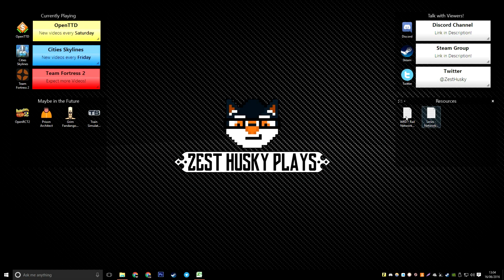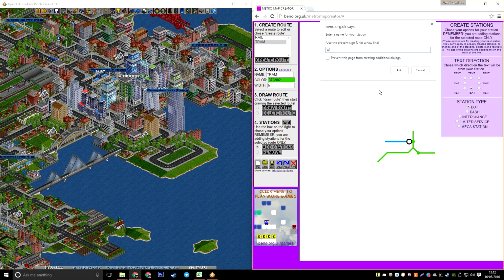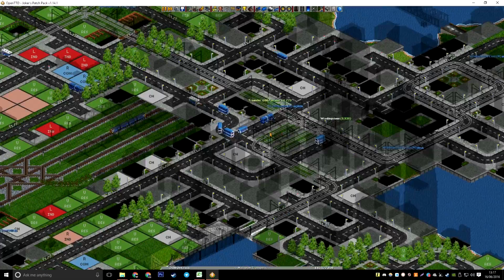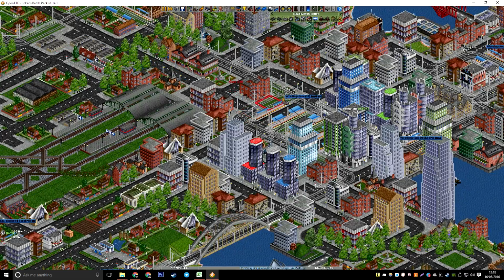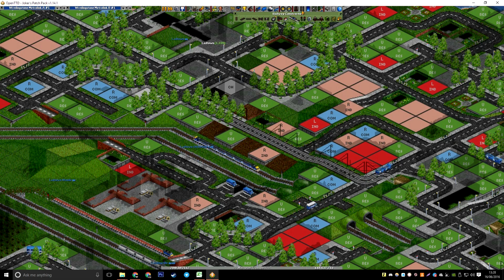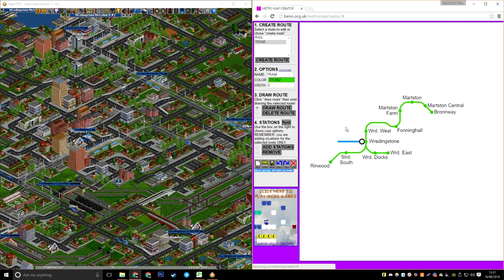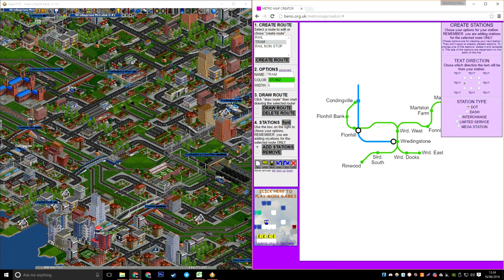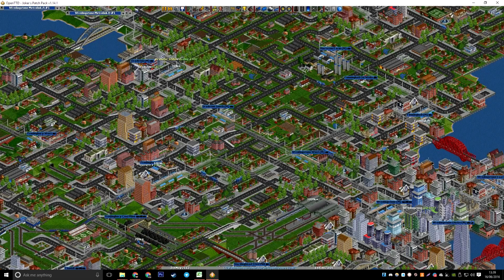OpenTTD - An Empire from Scratch :: Wredingstone Metro [Part 33]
I'm going to build a Transport Empire from Scratch and record everything I do! I hope that this gives you all the opportunity to see how I plan my Networks, and how I build some of the things I do!

I build in a style closest to that of a UK Realistic scenario, this may explain any odd choices in Map and Network design.

►►  GOT ANY FEEDBACK?

You're always welcome to comment or message me with suggestions, critique, feedback or just to chat! I'll read every comment and make the best of efforts to reply to every one!

►►  NEWGRF LIST

Bobs British Busses
British Station Set v0.0.4 (prerelease)
British Town Names v2.1
City Stations
City Tram Set B02
City Tram Track_Beta06
Crass UK Town Names
DWE-Stations-Industrial Terrain Tiles V0.7
Faster UKRS2 Express Car for Extremely Annoyed People
Finescale standard gauge and 3rd rail
FooBar's Tram Tracks 1.0.1
FRISS - Staitons and Other Infrastructure 0.5.2
Industrial Stations Renewal 1.0.2
Japan Set3: Stations
Modern Waypoint
Modular Locomotive Sheds 0.2.6 - D. Erikson 2010
More British Town Names v1.0
Ore Unloader Station 0.1
PolTrams v5570M (eb42c9d3ef76)
Rural Stations
station's name from nearby industries
Town and Industry - UK Houses
UK Renewal Train Set v3.04
UK Renewal Train Set v3 Add-ons .04
UK Roadset v1.1a
UK Town Names v1.0
UK Town Set v2.2
UK Waypoints Set v1.1
US Stations set v0.86 (09 Jan 2006)
VAST: VAST Assortment of Station Tiles - with extras
UK Roadset with Signs v0.2
av8 Aviators Aircraft Set
Aviators Aircraft (av8) v1.501 extra aircraft
City_objects
Czech Railways set 1.0
Czech Railways set EXTRA 1.1
rGRVTS v1.0
eGRVTS v2.0 - r188
Generic European Set (GES) Public Alpha 2.2
Korean Train Set v1.0.11
Longer Girder, Steel Bridge
OpenGFX + Road Vehicles 0.4.1
Romanian Train Set
Speed upgrade for all default suspension bridges.
Total Bridge Renewal Set Version 1.2
CS stations - extras [CS stanice - doplnky] v0.8
CS Stations Set - Buildings
CS Stations Set - Platforms & Stops v0.3 alfa
Dutch Tram Set 2.0.1
Generic Tram Set v0.4
Surburban Stations